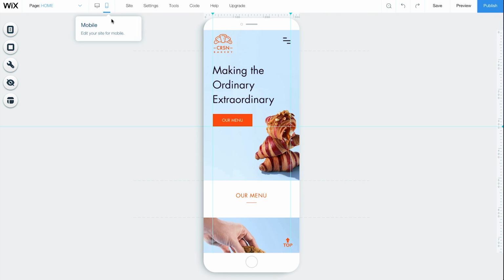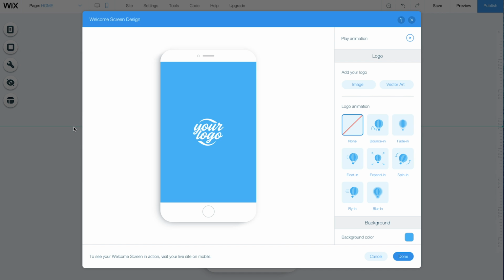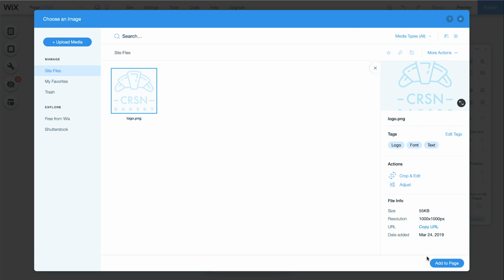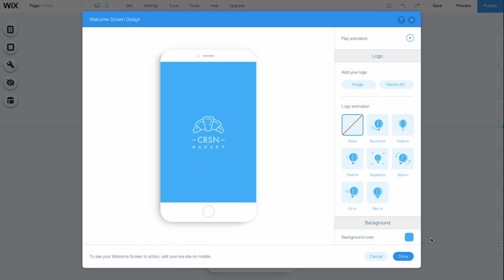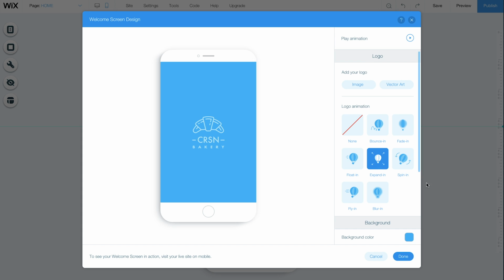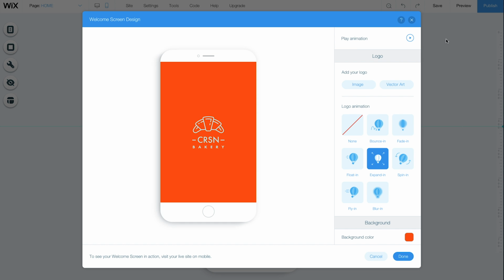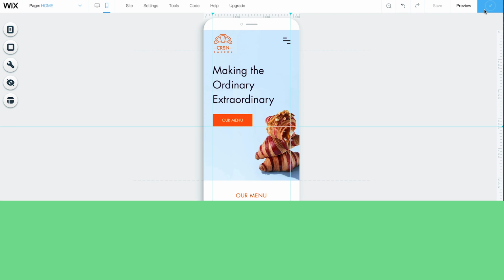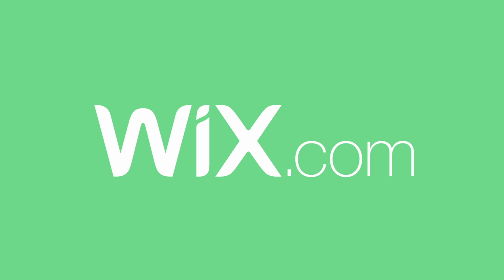How to Add a Branded Welcome Screen | Wix.com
In this video, we’ll show you how to create a branded Welcome Screen. It’s the perfect way to greet your mobile visitors and grab their attention.
About Wix

With Wix, you can create a stunning, professional website for yourself or your clients. Choose a template or start from scratch and push the limits of web design. Add your own fonts and bring your site to life with video backgrounds, parallax scroll, retina ready image galleries, and more. Wix offers hundreds of professional features—from an online store and booking system to a beautiful blog and powerful SEO tools. Now integrated with every site is a complete business solution from Ascend by Wix that helps you connect with visitors, automate your work and grow your business.